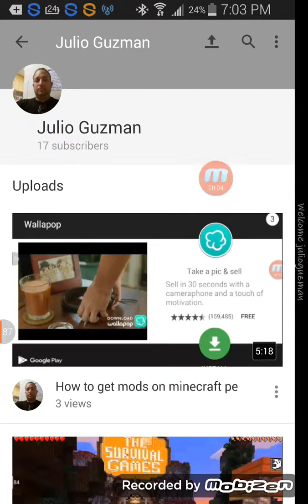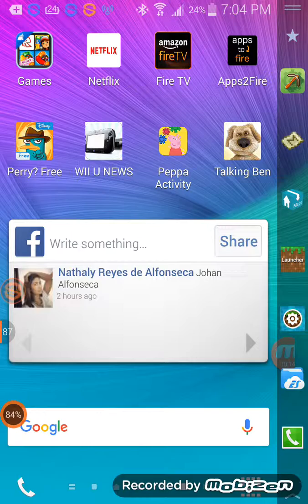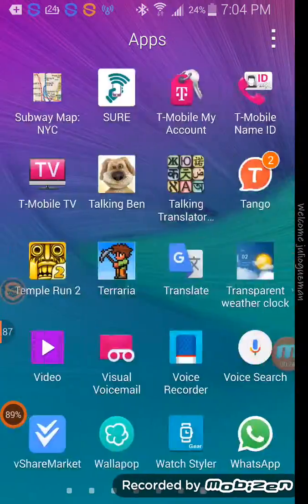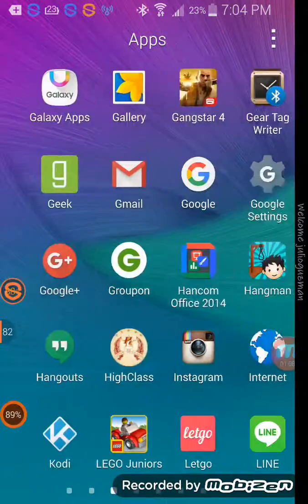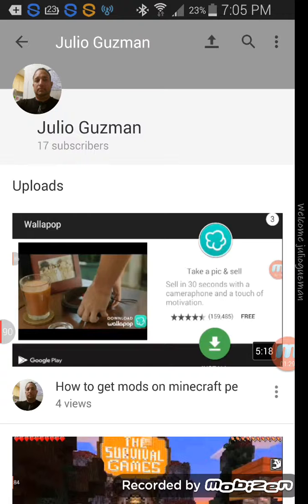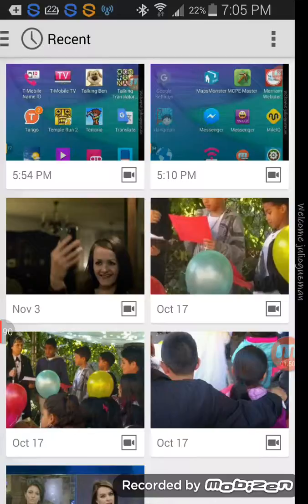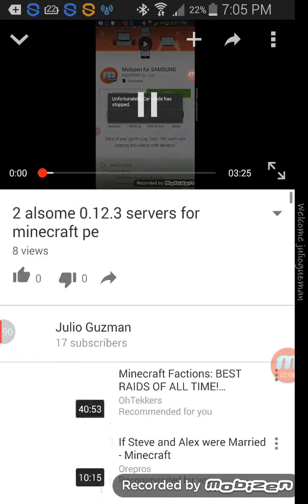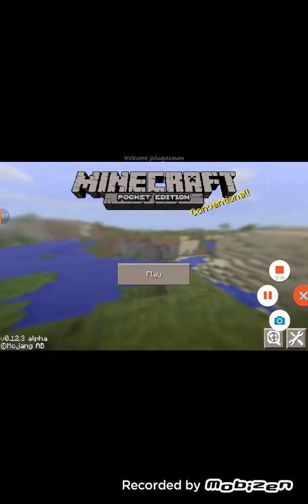How to make a youtube video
Hope this helped you see you on YouTube check out minecraftdude//minelord